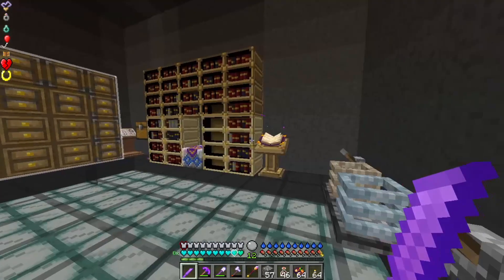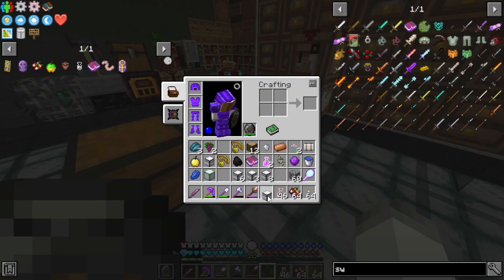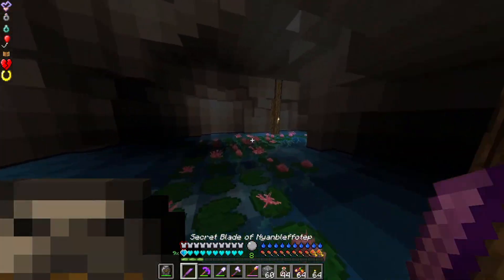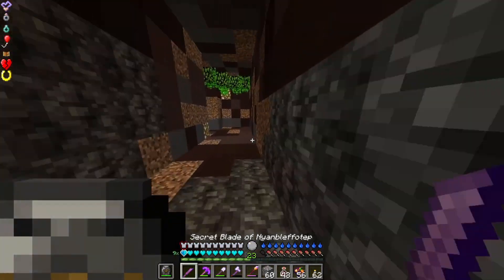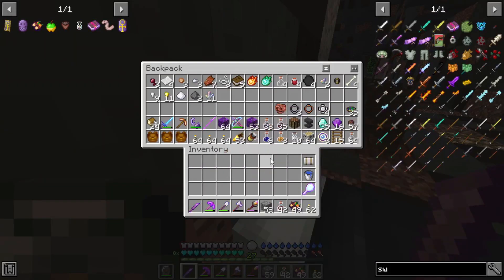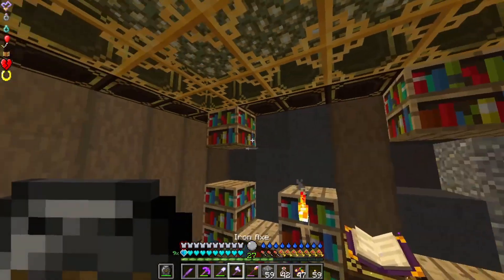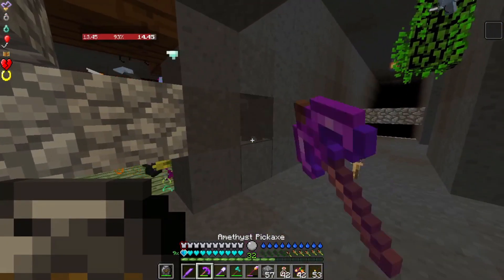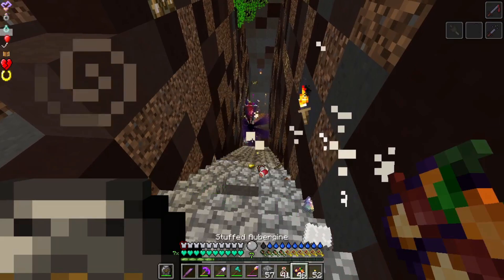Spellbound Caves II -- Episode 54: Witch Dorms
In this episode, we continue working our way through the Ravenhart Coven, which means clearing out the Witches from their dorm rooms and making our way across a scary bridge...

We're back to the Super Hostile series, the fantastic CTM maps by Vechs, but this time, we head into the world of Modded Minecraft, discovering new weapons, mobs, and even game mechanics as we explore the magical lands of Spellbound Caves II.

Find out more about the Super Hostile series and download the maps